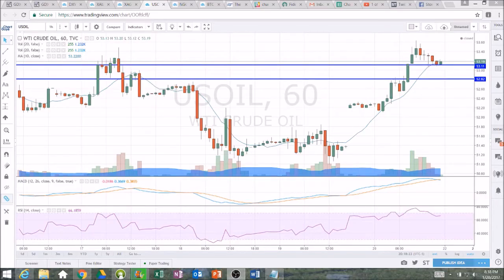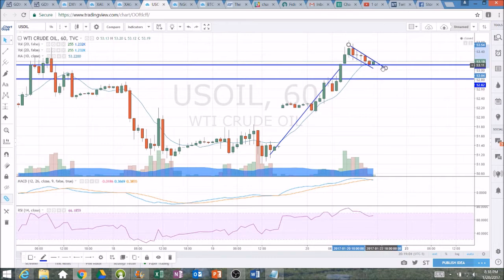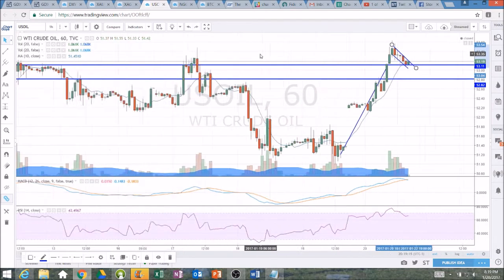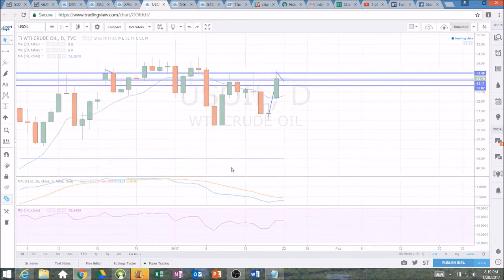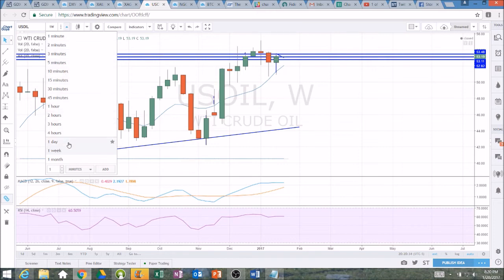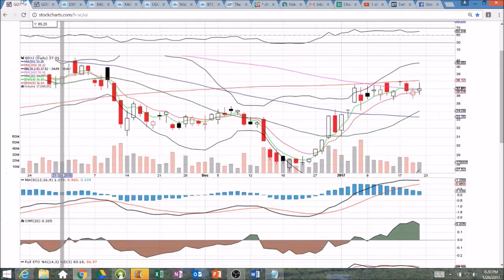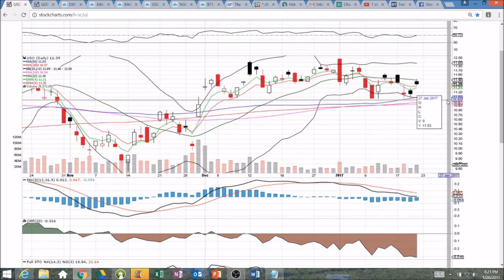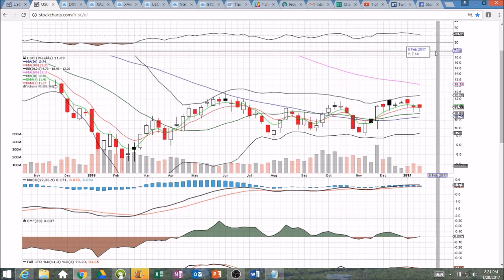Oil Technical Analysis Chart 1/20/2017 by ChartGuys.com